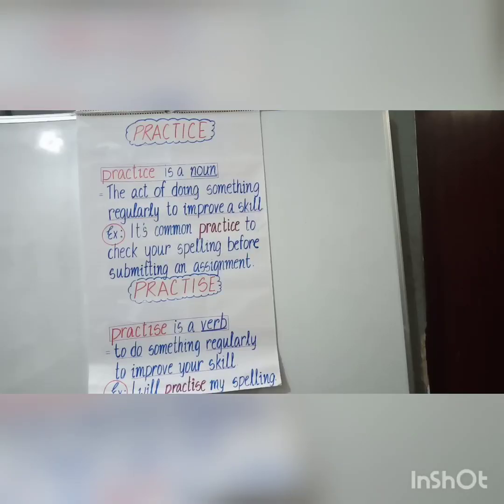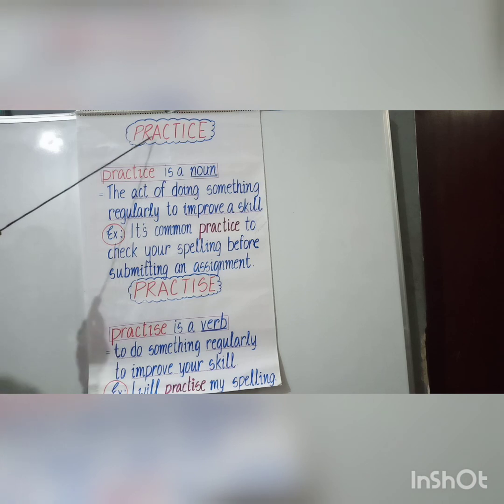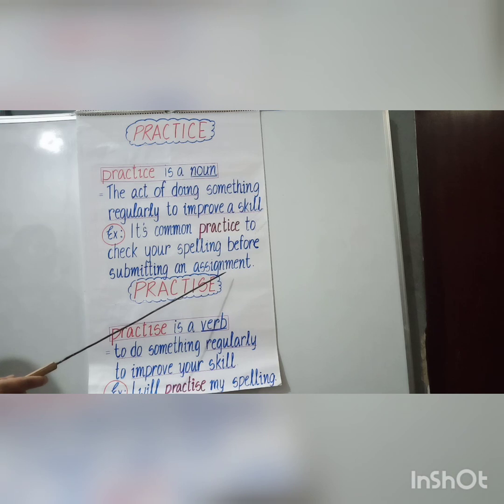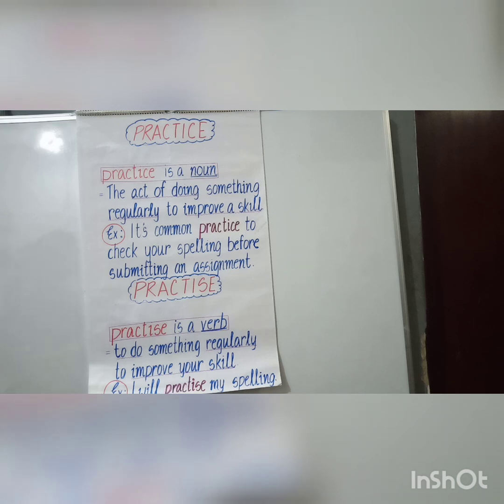THE SHEHNAI OF BISMILLAH KHAN (Class 9)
Explanation of paragraphs 3 to 7, difference between 'practice' and 'practise'.